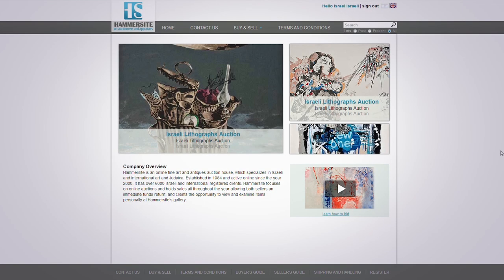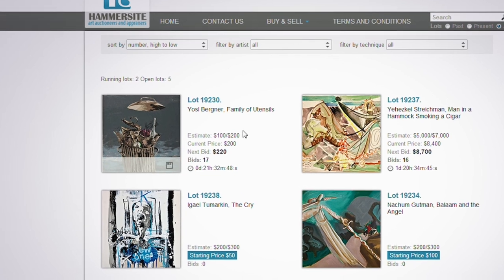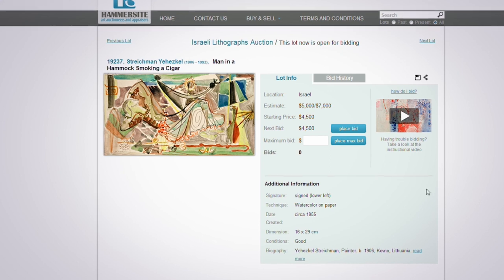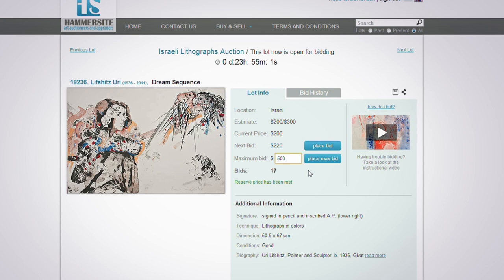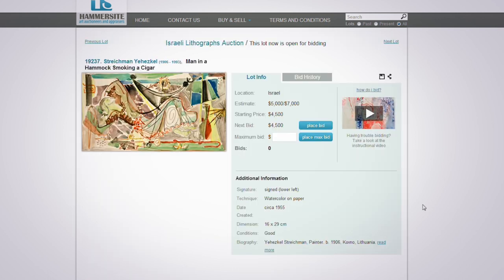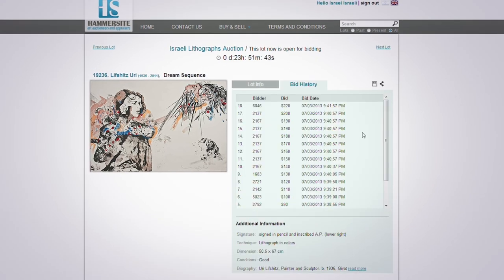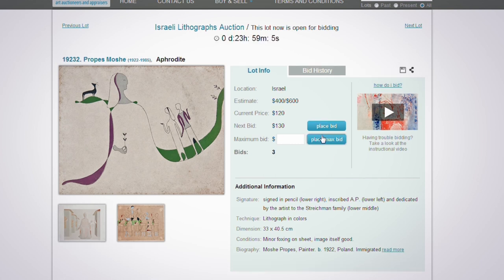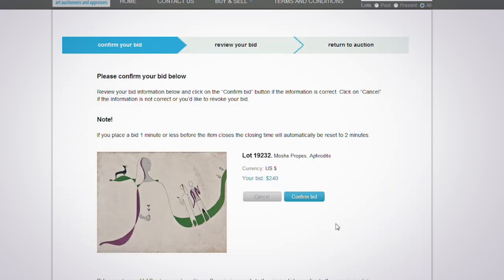Hammersite - Bidding Process Tutorial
This is an overview of the online bidding process.